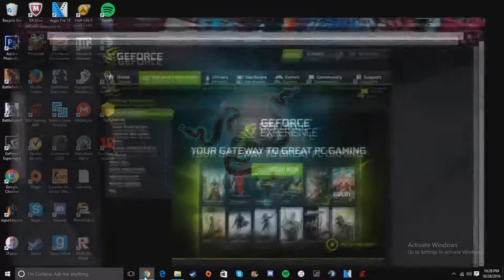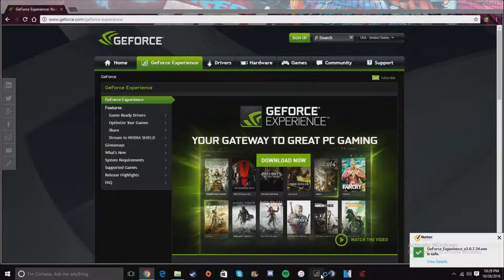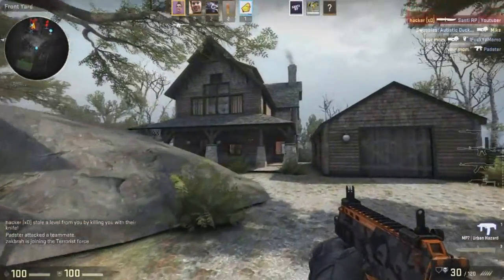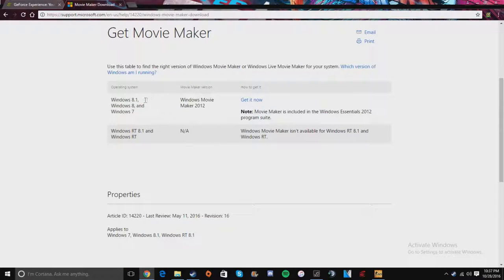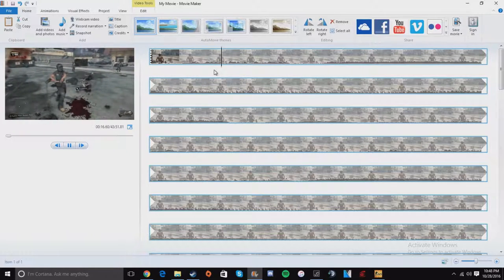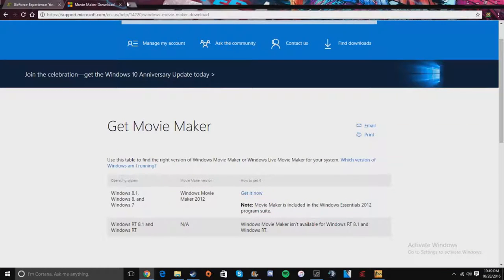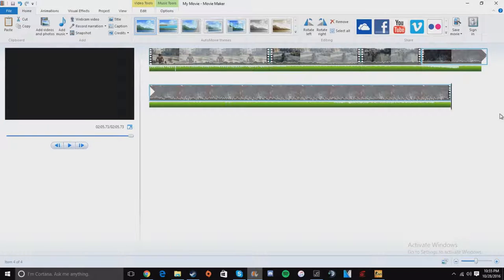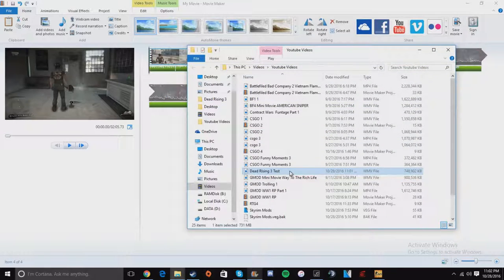How to Record and edit CSGO with NO LAG or OBS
Here today, I will show you how to record and edit games like CSGO for compleatly free!
Note: YOU NEED TO HAVE A NVIDIA GTX GRAPHICS CARD TO DOWNLOAD NVIDIA EXPERIENCE
-Specs-
MSI GTX 950
8gb of RAM
i5 6500
B150I MSI Gaming Pro AC Motherboard
I hope you enjoy this video!
HAVE A FUN DAY!